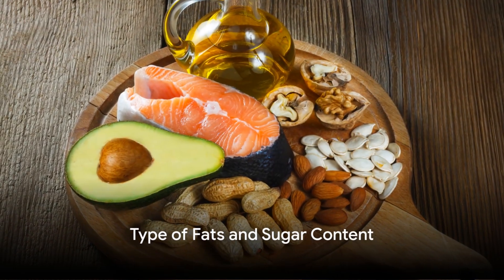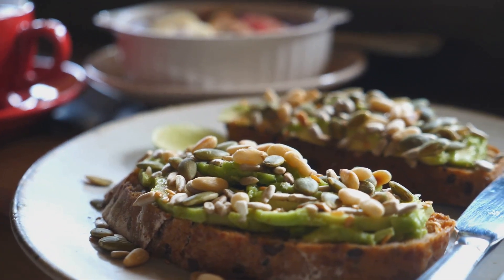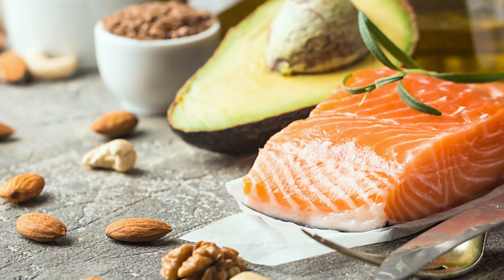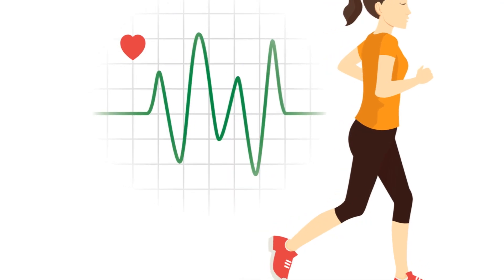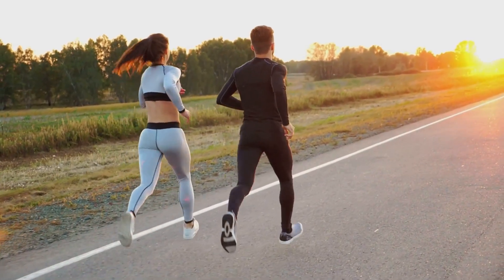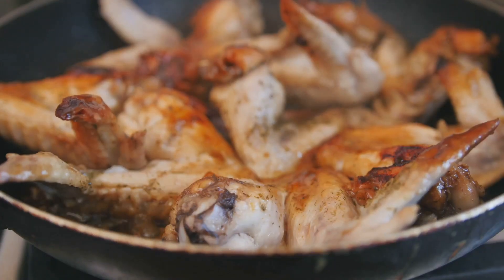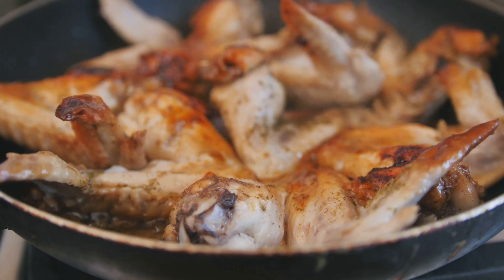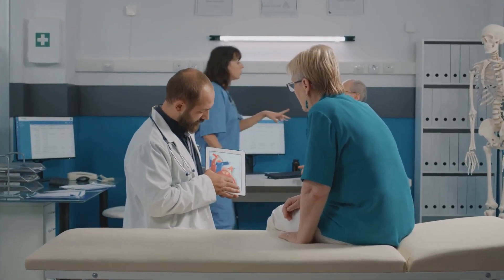Decoding Your Diet: Healthy vs Unhealthy Foods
Numerous studies support these distinctions. Research published in journals like "The Lancet" and "Journal of the American College of Cardiology" has shown that diets high in fruits, vegetables, nuts, and whole grains, and low in processed foods and sugars, are associated with a lower risk of cardiovascular disease, type 2 diabetes, and certain cancers. The Dietary Guidelines for Americans and the World Health Organization also offer recommendations that emphasize the importance of consuming nutrient-dense foods and limiting processed and high-sugar foods.

When choosing foods, it's also important to consider portion sizes and how the food fits into your overall diet. Consulting with a healthcare provider or a dietitian can provide personalized dietary advice based on your health status, dietary needs, and goals.